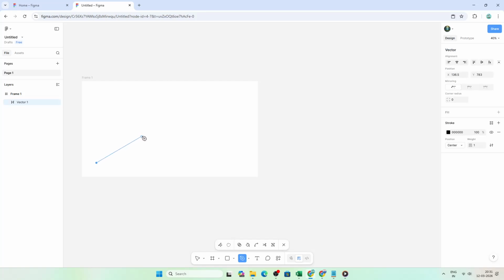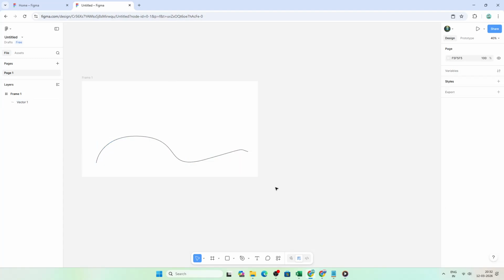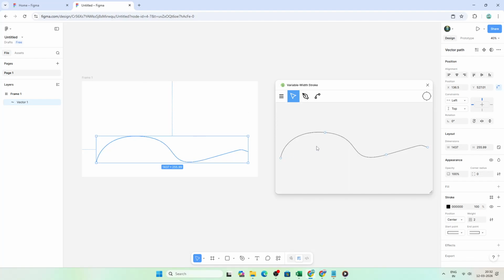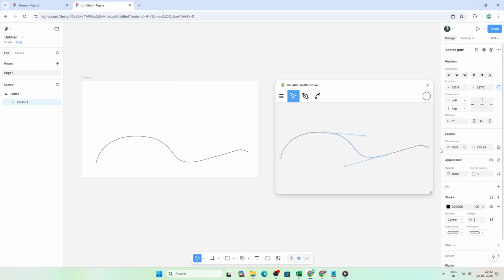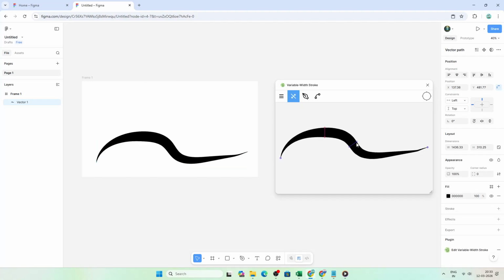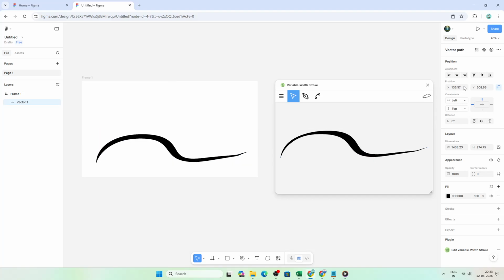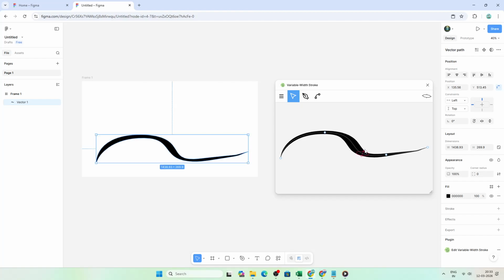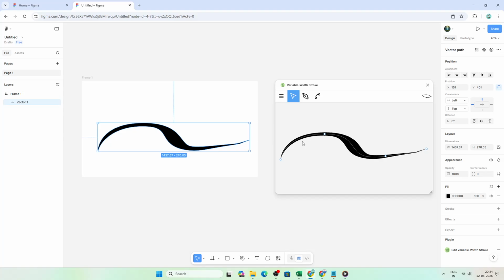How To Create Variable Width Strokes In Figma Plugin (Step By Step)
Learn how to create variable width strokes in Figma using the Figma Plugin API in this step-by-step developer tutorial. We cover everything from vector path manipulation to building custom design tools for Figma.